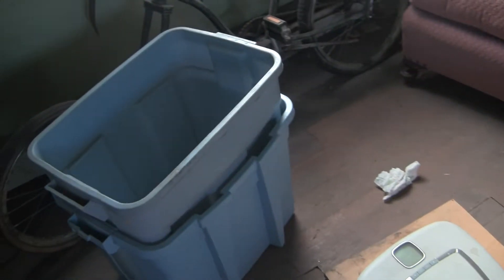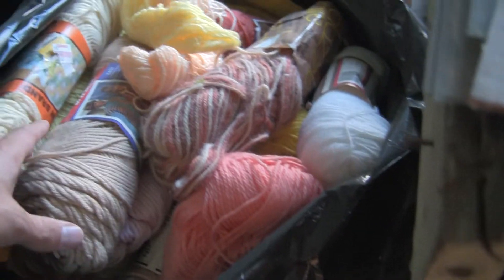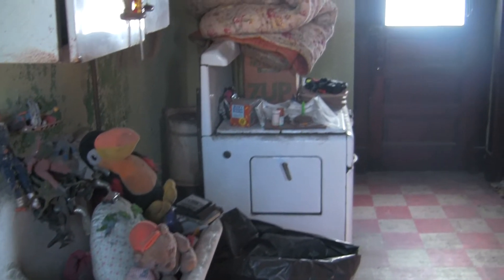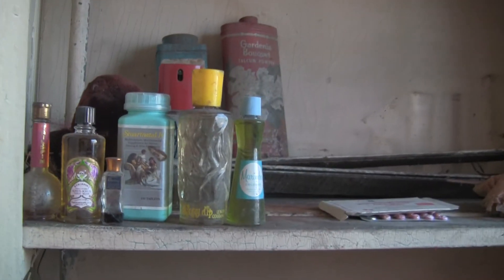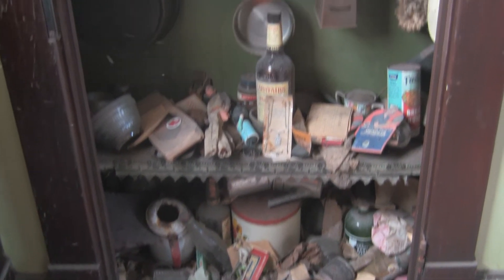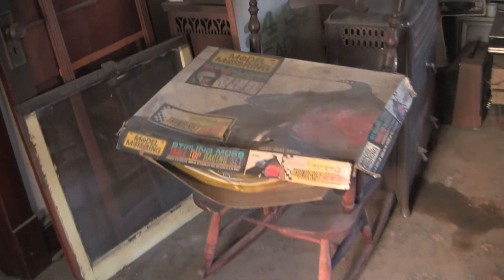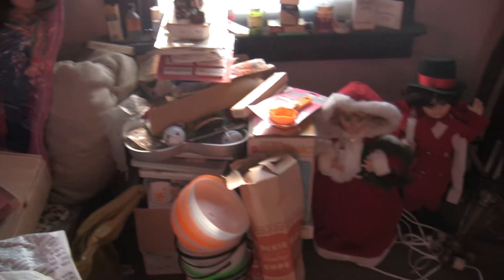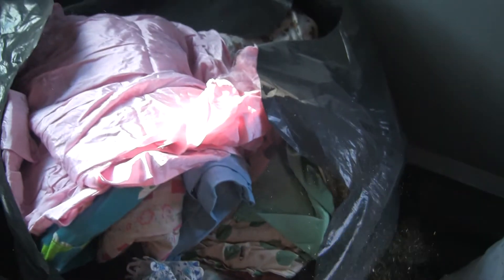The walk through update - October 2014 - 49 Columbia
After a 3 month hiatus from cleaning and sorting 49 Columbia, I finally give you another visual tour of the place to show the progress.